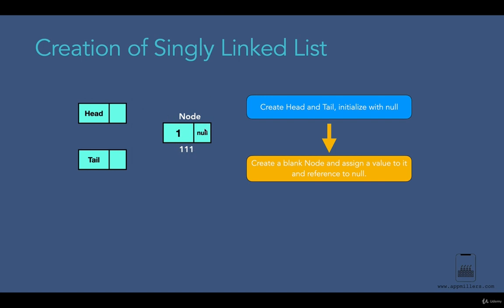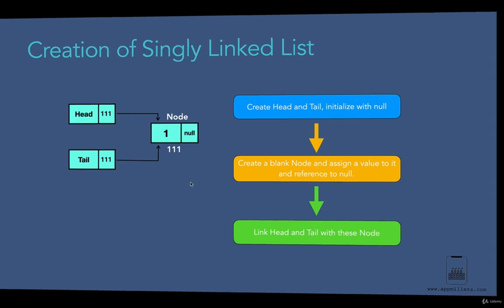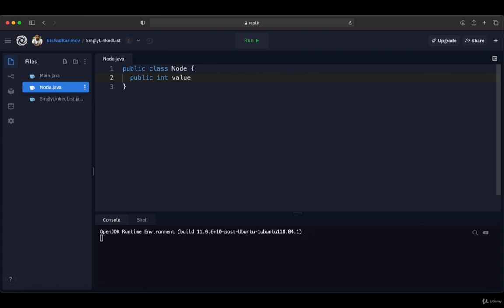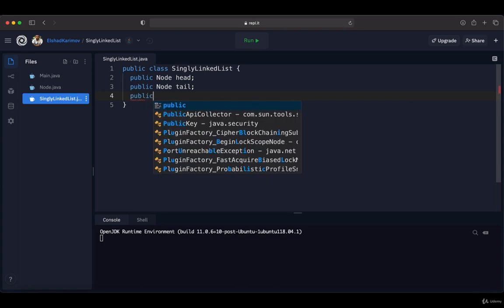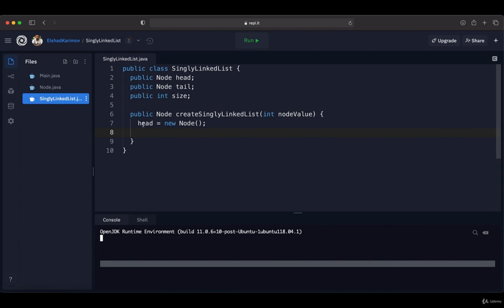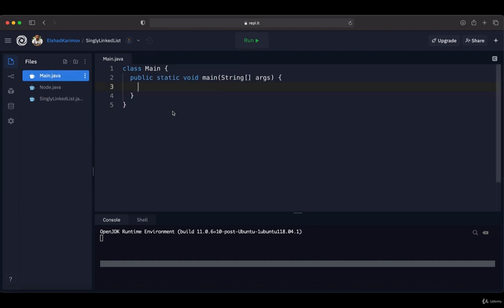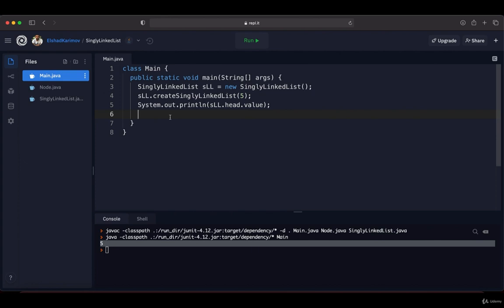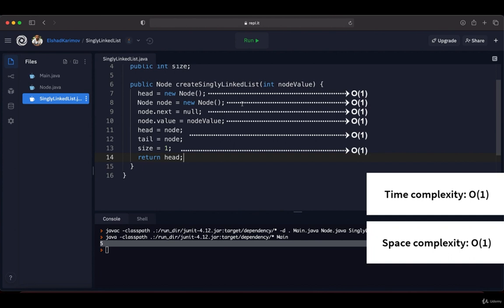11 - LinkedList 005 Creation of Singly Linked List